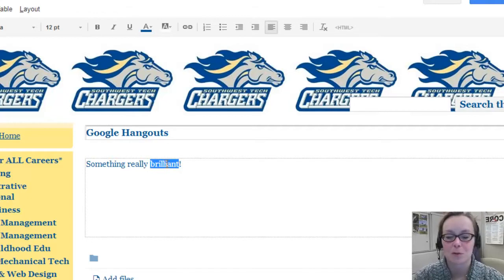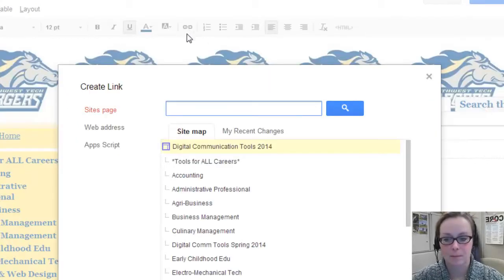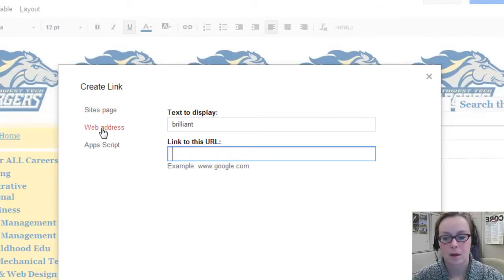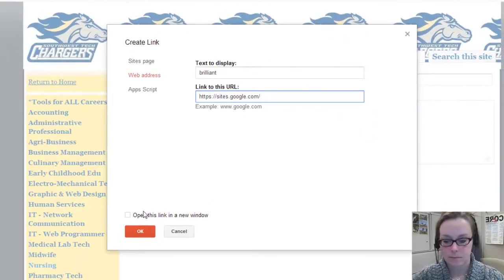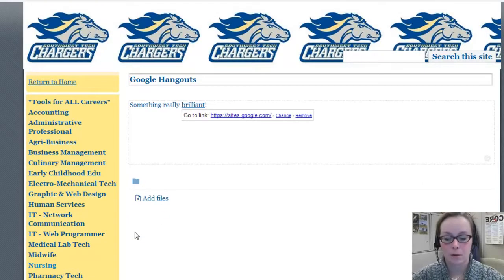How to Edit a Google Site